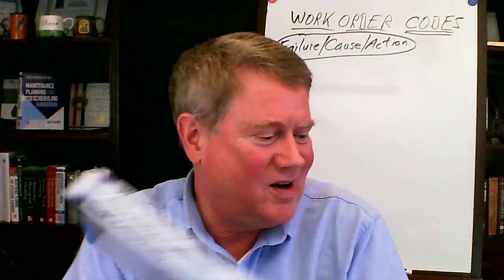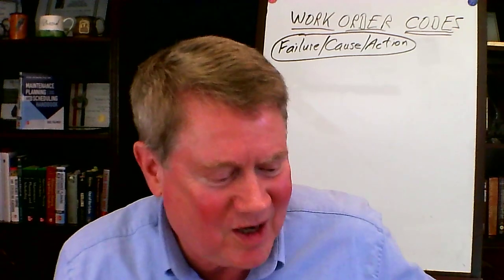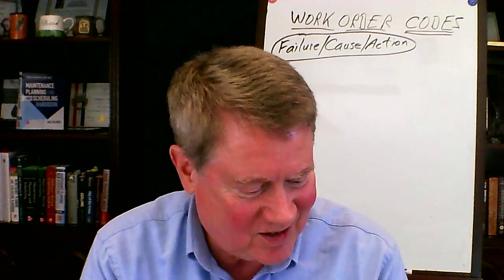P&S 040 Work Order Codes Part 3 Failure Cause and Action plus Jester Story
Maintenance Planning and Scheduling. Importance and details of the failure cause and action codes. Most companies do not understand their importance and make them way too complicated for use. Properly used, these codes help direct project identification for funding to make spectacular gains in reliability.